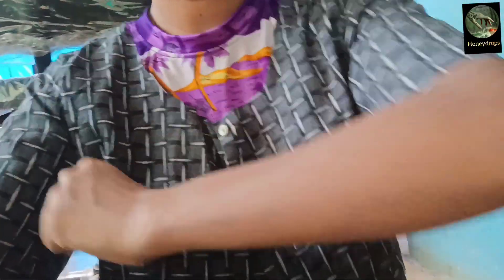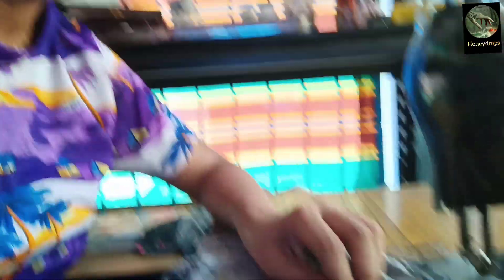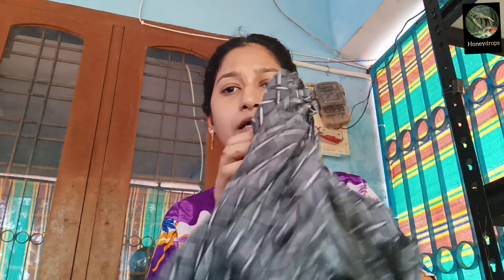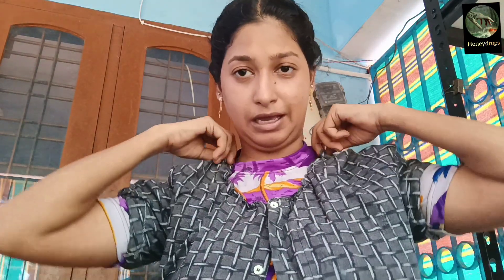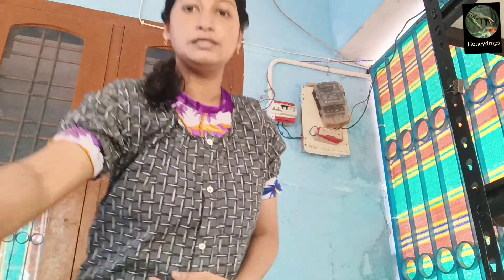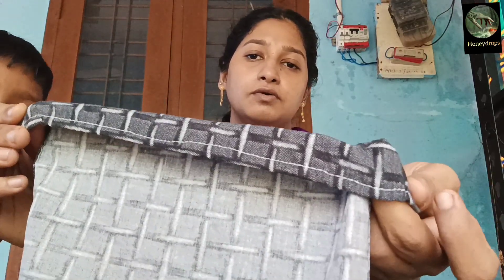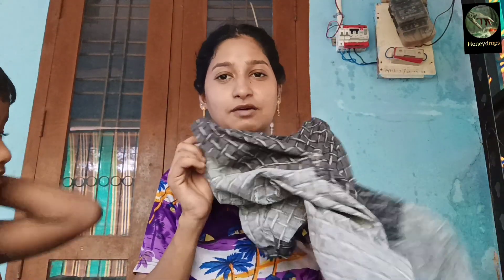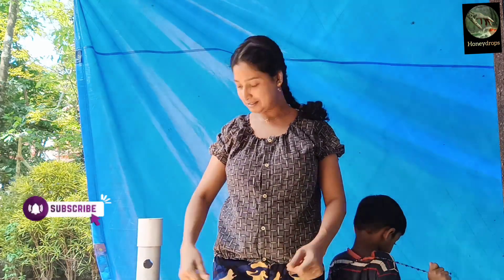old ഷർട്ട് മേക്കോവർ idea ..